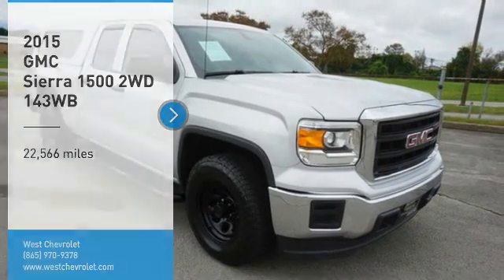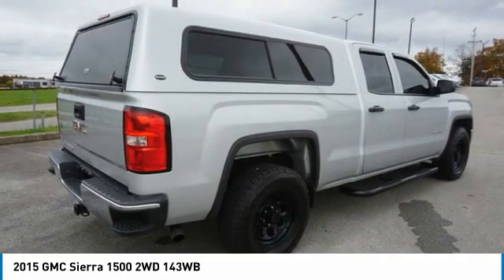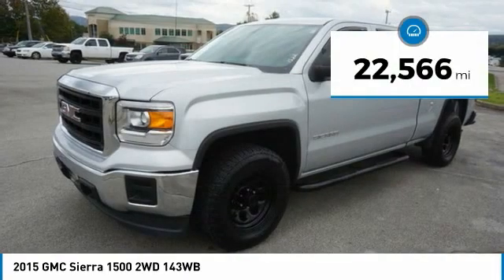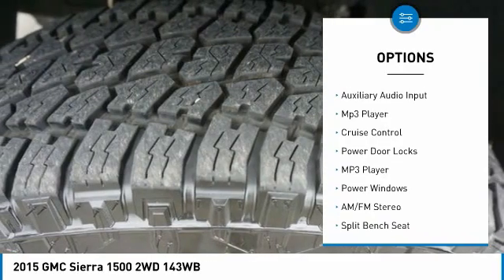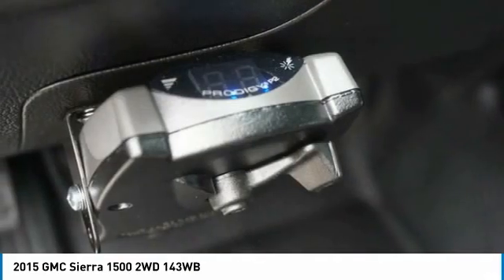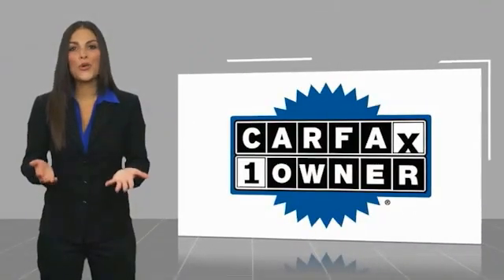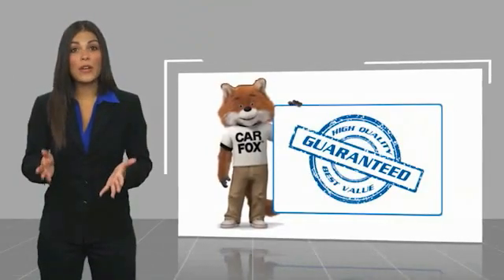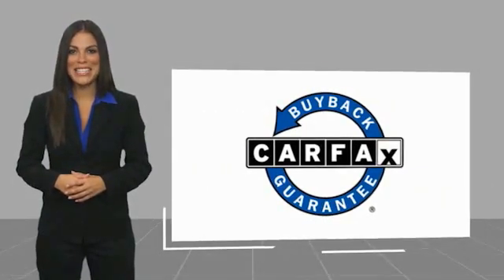2015 GMC Sierra Alcoa TN 320482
2015 GMC Sierra 1500 2WD 143WB

West Chevrolet
3450 Airport Highway

Pick up this Silver 2015 GMC Sierra, available today at West Chevrolet. This could be the one you've been searching for.